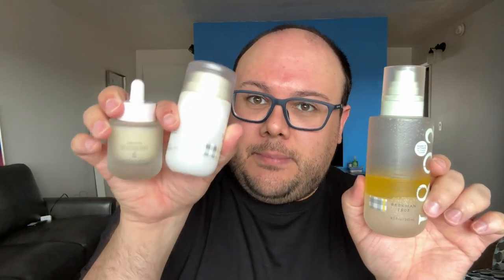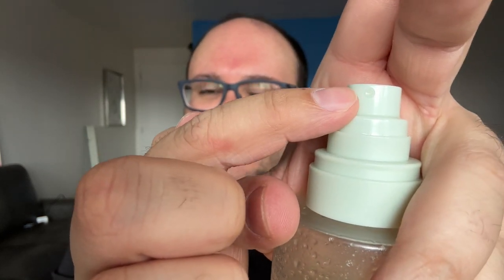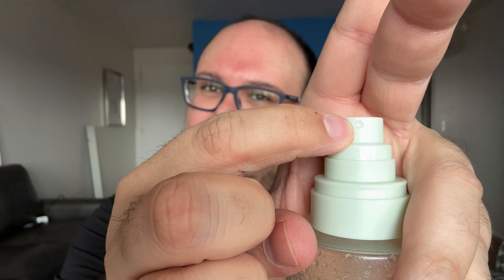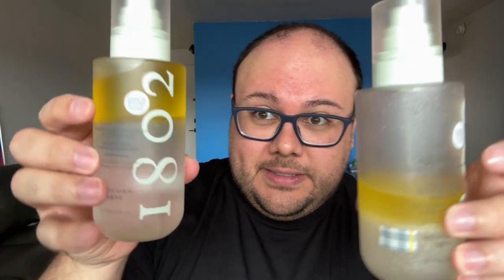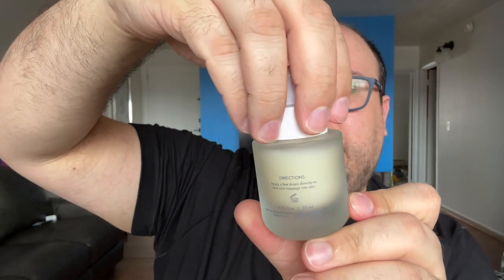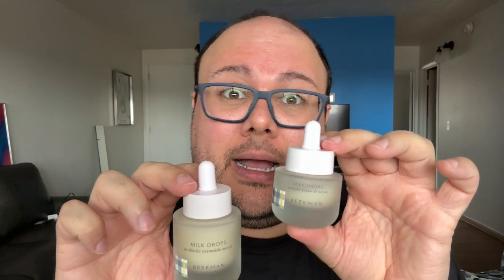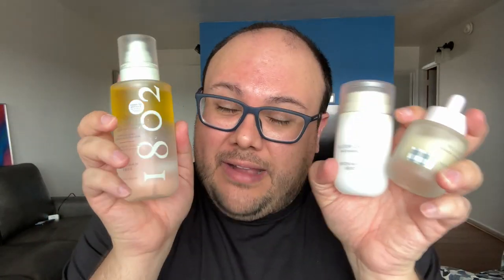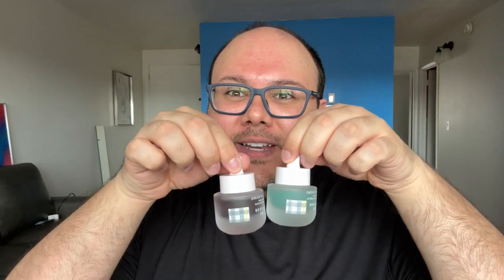Beekman 1802 Skincare Review Milk Shake, Milk Drops, Bloom Cream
Aside from the faulty products and bad design (in my opinion), I absolutely LOVE the effects my skin has seen from using Beekman 1802 Skincare! Totally worth testing this out. I noticed a change in the first week, and 4 months later, the texture and vibrance is incredible.

Chapters:
0:00 Intro
0:16 How Long Have I Been Using these items?
0:25 The Negatives & Faulty Products
3:15 My Combination Skin
3:50 Milk Shake toner
5:05 Milk Drops probiotic serum
6:15 Bloom Cream moisturizer
7:58 Final Thoughts
8:13 Watch for Sales
8:28 Next Beekman 1802 Review